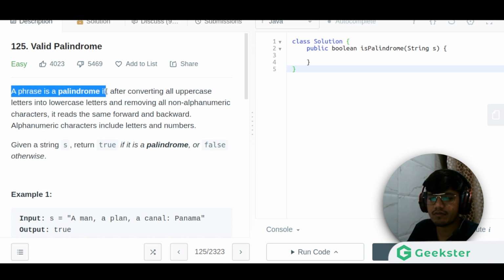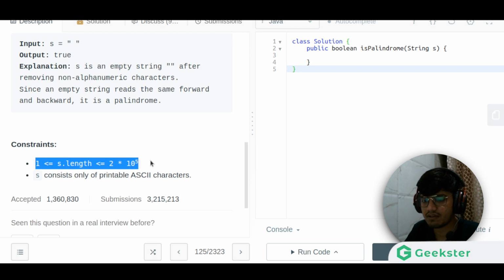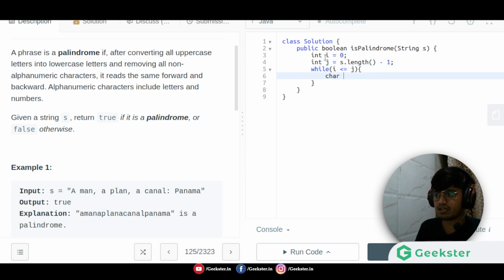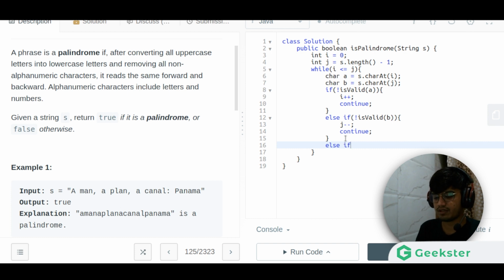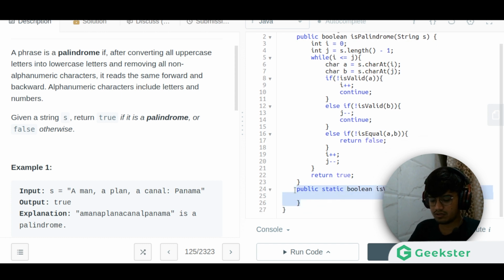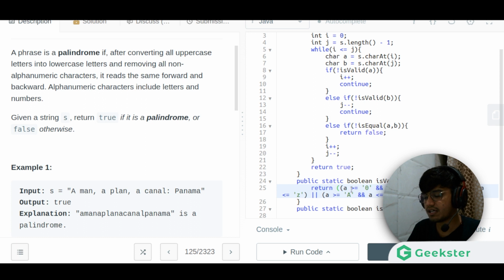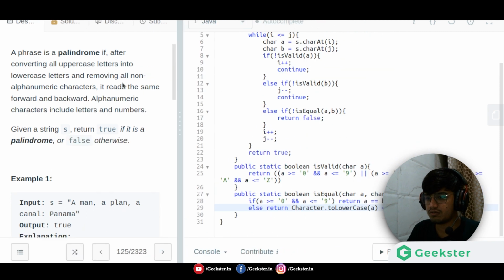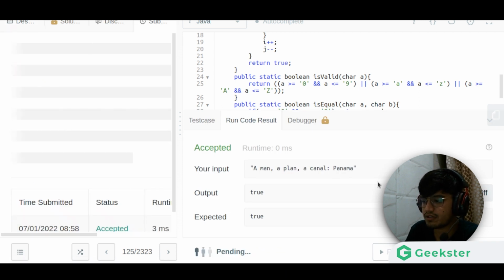Valid Palimdrome | LeetCode 125 | Top Interview Question | Java DSA | Geekster